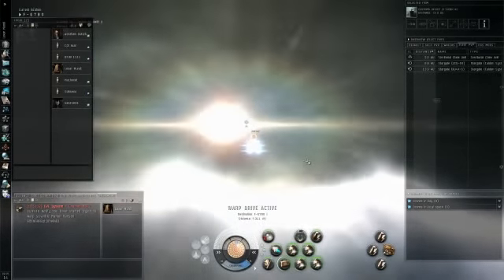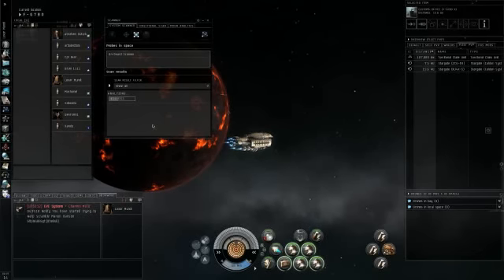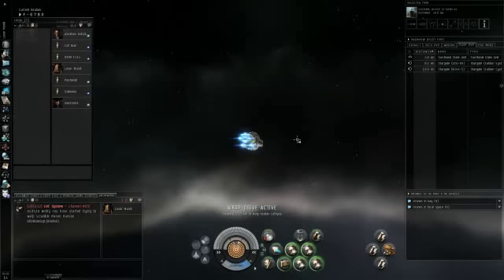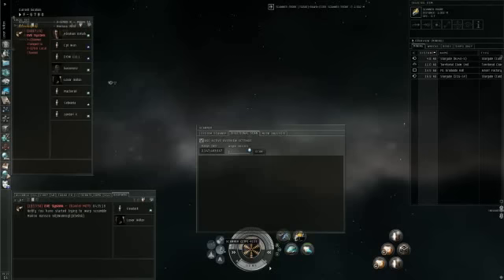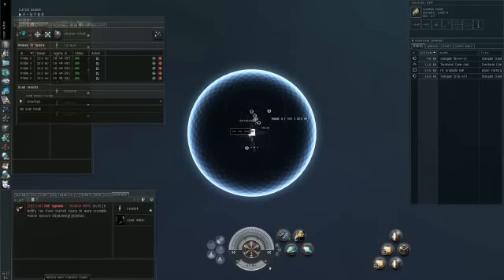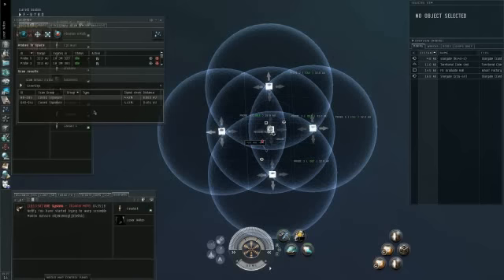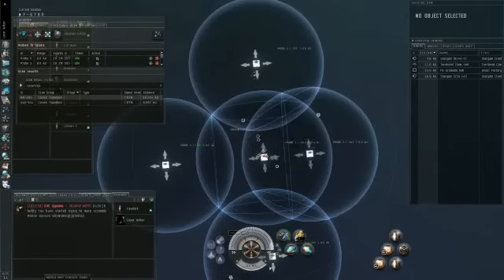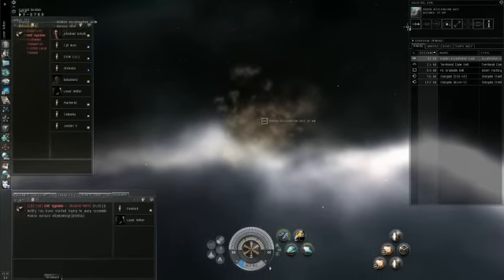How to probe in EVE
**This Video is outdated. New video coming soon**

This is a Vid about how to use scan probes in EVE